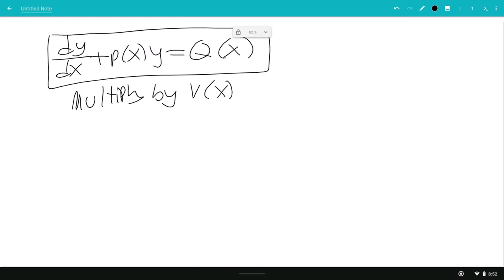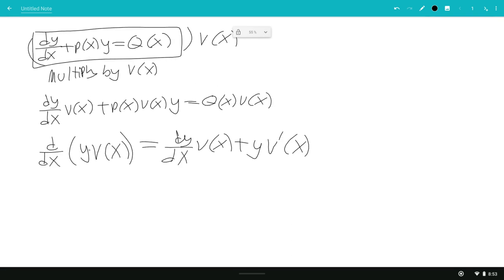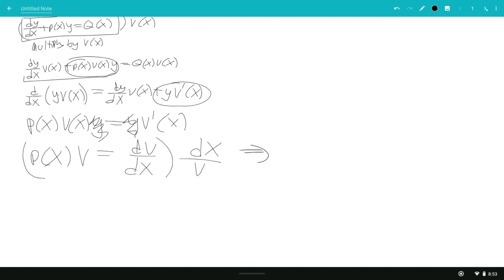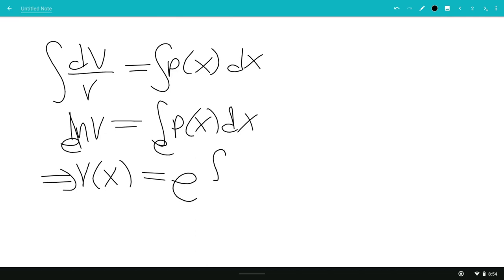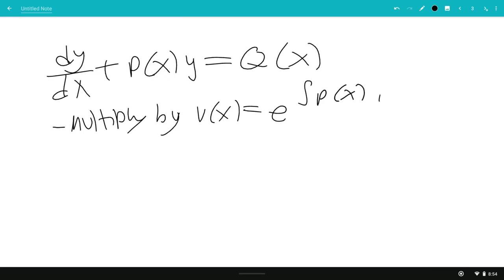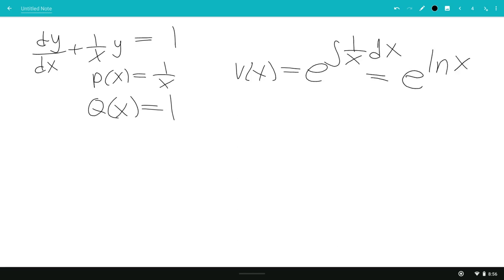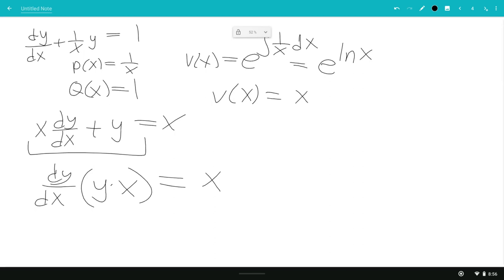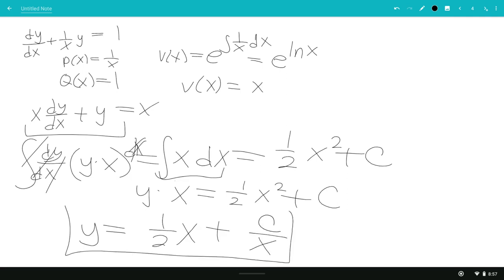How to solve First Order Linear Differential Equations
They are in the form dy/dx + p(x)y = q(x)
The DE we solve in this video: y' + (1/x)y = 1, using a special integration factor!